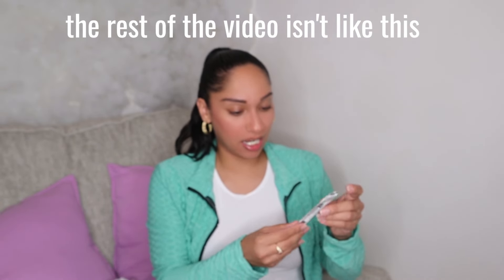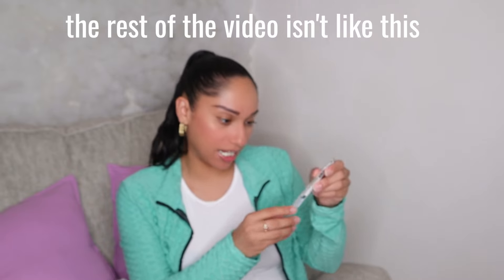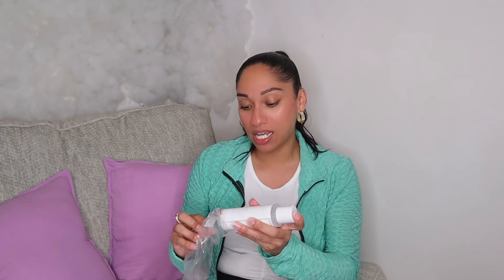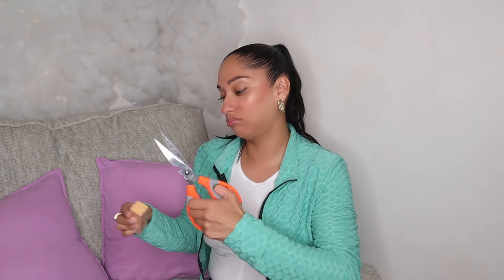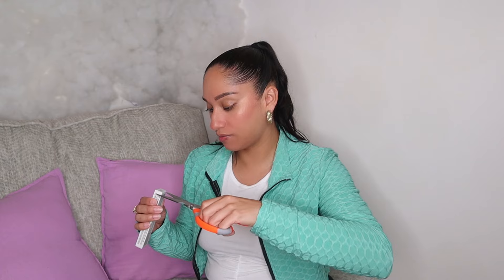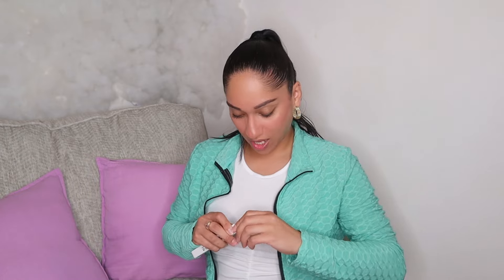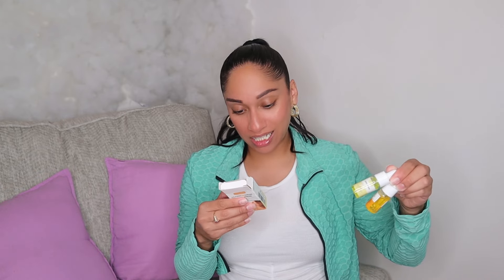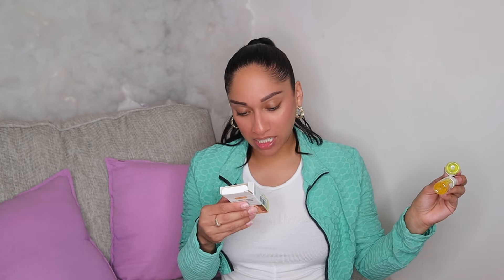SHEIN HAUL SKIN CARE DUPES | EVERYTHING UNDER $2 MUST HAVE GLOW RECIPE AND THE ORDINARY DUPES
Product Links💕

✨ Gift Set: Bear Hand Cream And Lip Balm, 2pcs

✨ Black Seed Essential Oil Spray, Anti Loss Hair Treatment